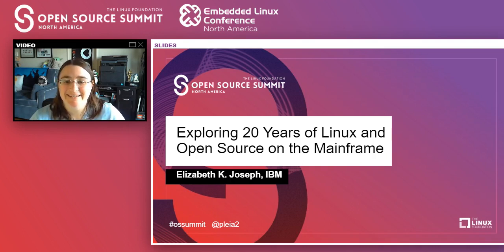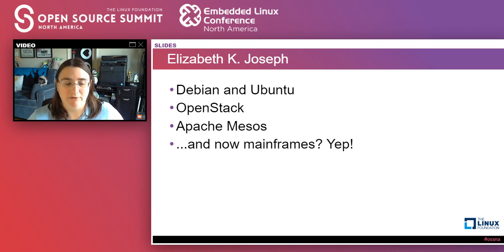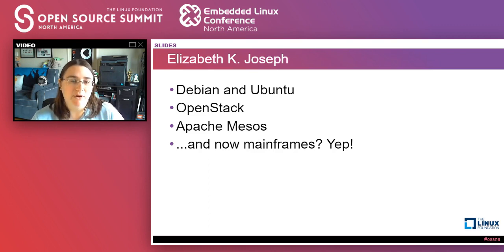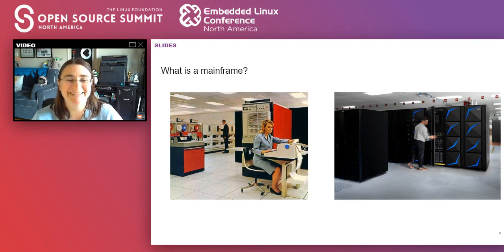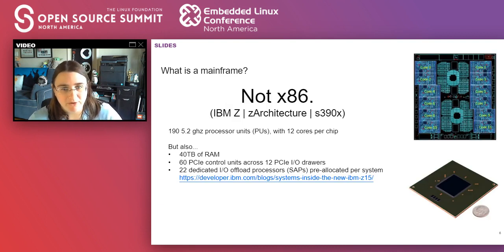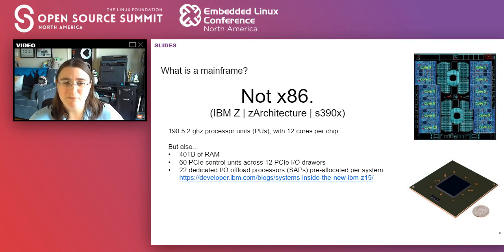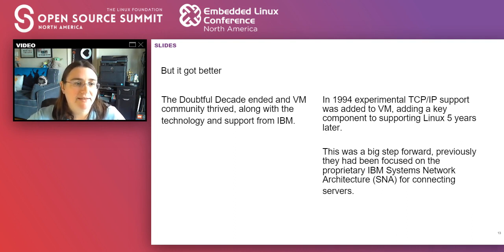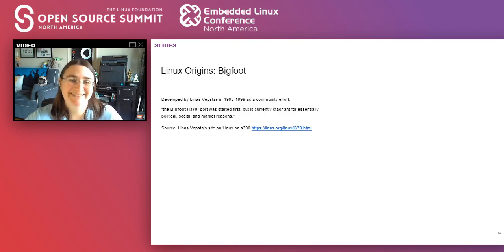Exploring 20 Years of Linux and Open Source on the Mainframe - Elizabeth K. Joseph, IBM